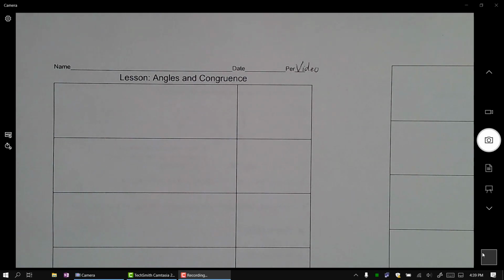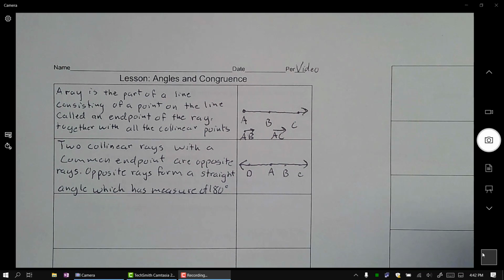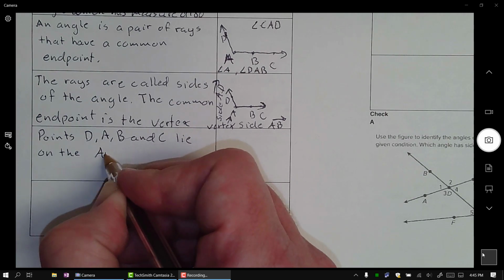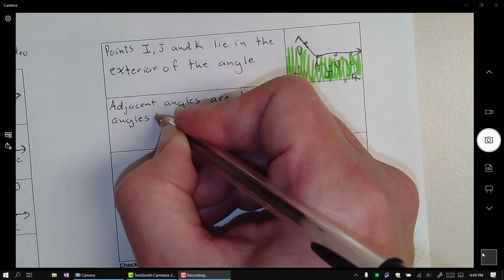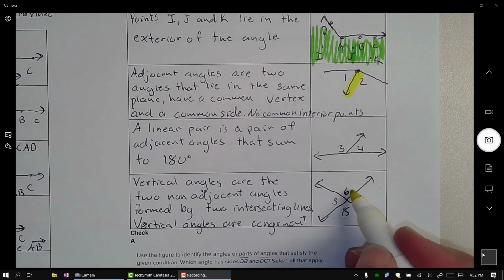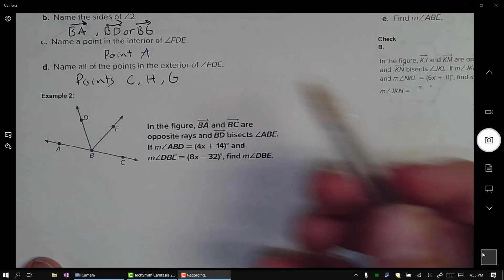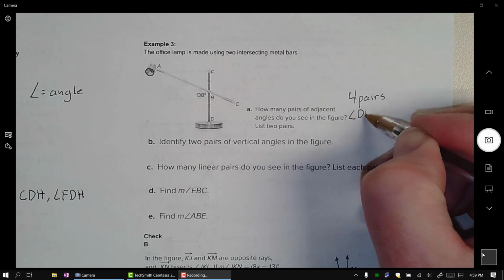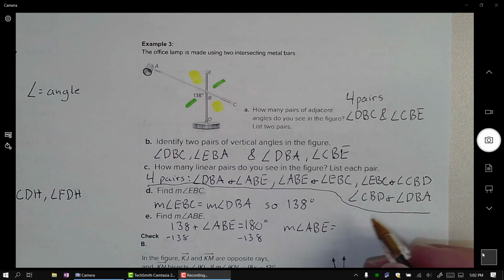U5 Angles and Congruence Lesson 22 23